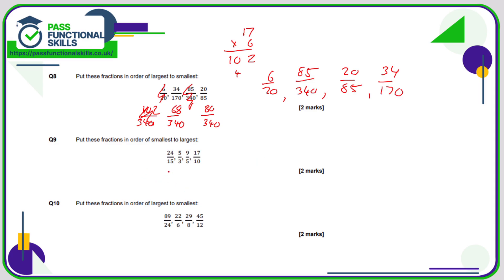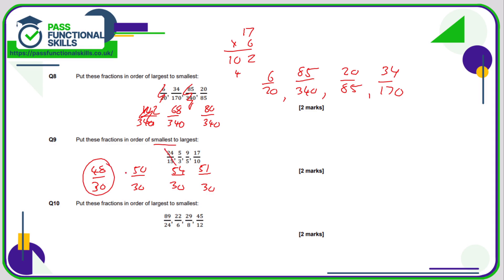Fractions Worksheet - Level 1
This is the Pass Functional Skills revision video on Fractions Worksheet - Level 1